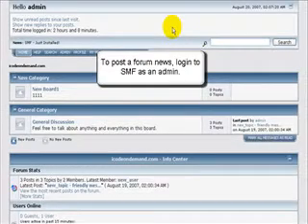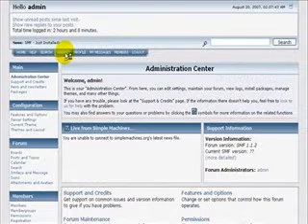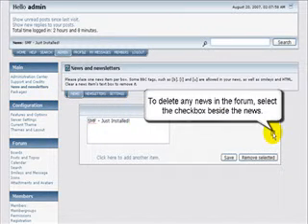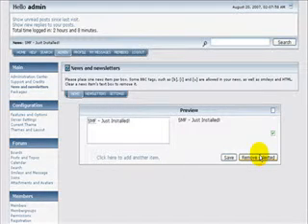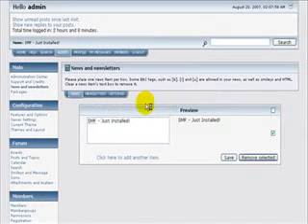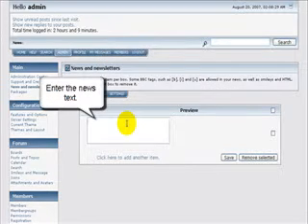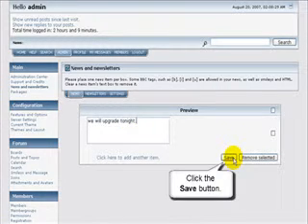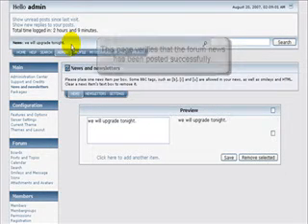How To Post Forum News Using SMF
From the creator of brings you - How To Post Forum News Using SMF